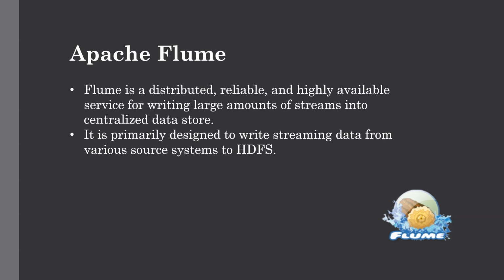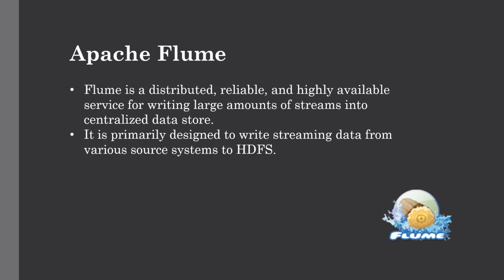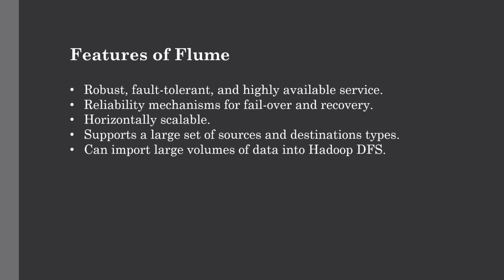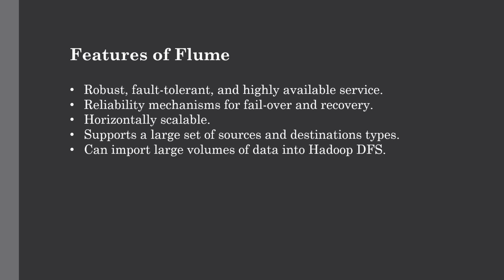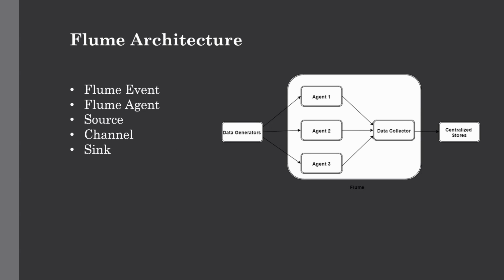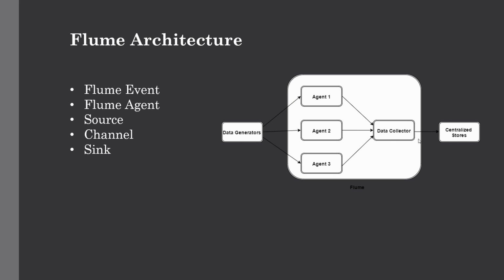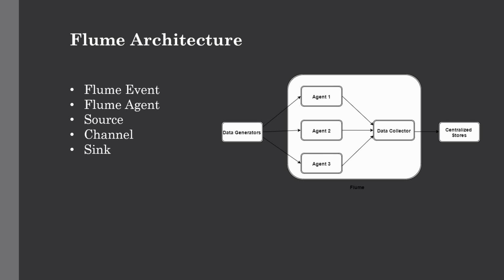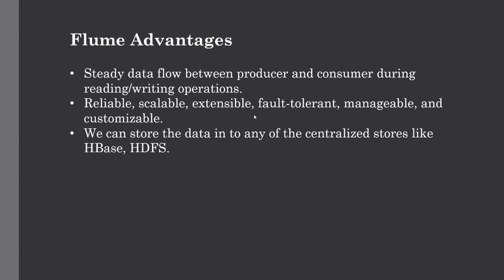Introducing Apache Flume | a distributed streaming platform for Big Data Hadoop Ecosystem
This lecture is all about Apache Flume which is a distributed, reliable, and highly available platform for efficiently collecting, aggregating, and moving Big Data in real time. We have seen What is Apache Flume, its main features, Flume architecture and some of the benefits.

In the previous lecture we have seen processing web logs using Apache Kafka where we have built a Kafka data streaming application which takes the web logs as a input and write it on a topic as well as sink file in real time.

Below are the commands required for this lecture.
cd /usr/hdp/current/kafka-broker/conf

cp connect-standalone.properties ~/
cp connect-file-sink.properties ~/
cp connect-file-source.properties ~/

vi connect-standalone.properties

vi connect-file-sink.properties

file=/home/maria_dev/logout.txt
topic = log-test

vi connect-file-source.properties

file=/home/maria_dev/access_log.txt
topic = log-test

new console:

cd /usr/hdp/current/kafka-broker/bin

./kafka-console-consumer.sh --zookeeper localhost:2181 --topic log-test

./kafka-console-consumer.sh --bootstrap-server sandbox-hortonworks.com:6667 --topic log-test --zookeeper localhost:2181

new console:

cd /usr/hdp/current/kafka-broker/bin

./connect-standalone.sh ~/connect-standalone.properties ~/connect-file-source.properties ~/connect-file-sink.properties

for consumer, run the below command:

./kafka-console-consumer.sh --bootstrap-server sandbox.hdp.hortonworks.com:6667 --zookeeper localhost:2181 --topic test_topic --from-beginning
HDP Sandbox Installation links:

Audience

Prerequisites

Channel Description-